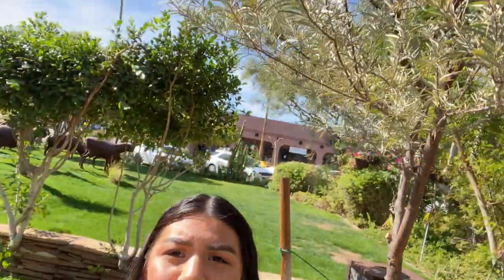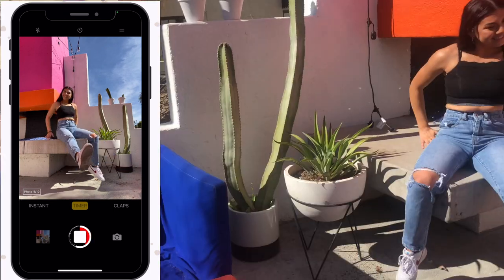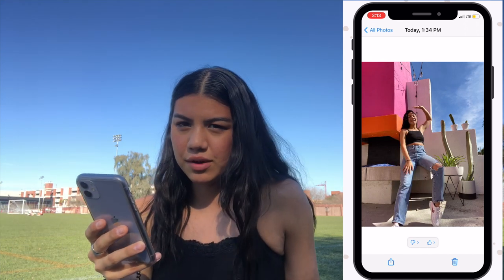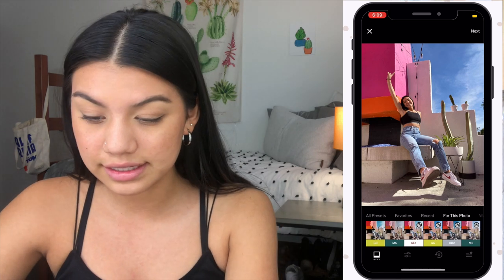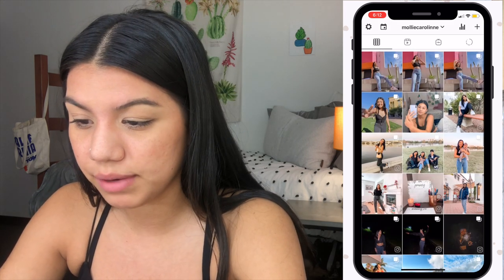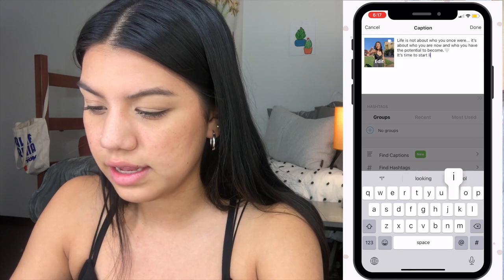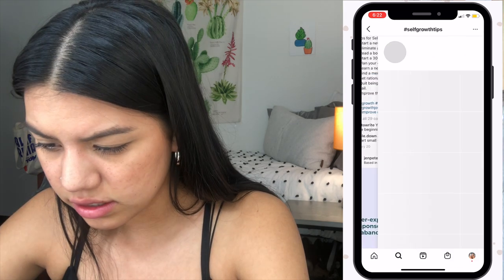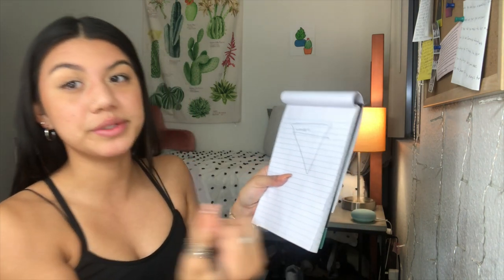how to master insta hashtags!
Hey guys i have spent some time learning these tips and the headache it took so long for me to be able to understand everything. If you guys want more lmk and also i hope u enjoyed the video. Its kinda long but i wanted to make sure i got everything in there.
Let's be friends!
Fun facts😜

19 years of age on earth

5'2

Canon M50 And my iPhone 11

final cut pro x, phonto, procreate

Junior in college at Grand Canyon University studying in Entrepreneurial Studies
Music by Jillian Rossi - txt me when u get Music by ninjoi. - I Don't Want Your Love Music by ninjoi. - What a Difference a Day Made (feat. The Fifth Estate)